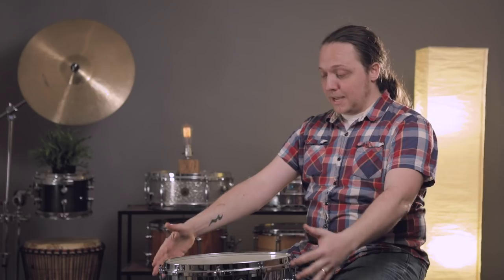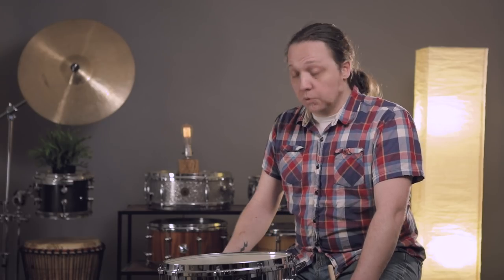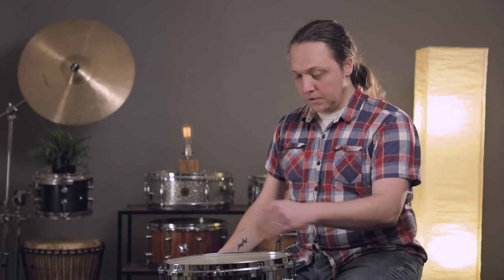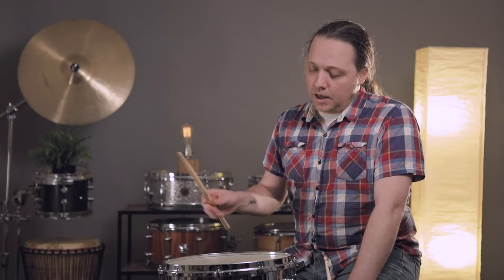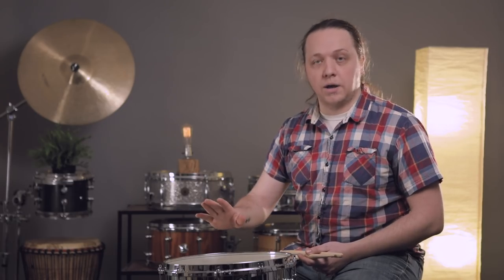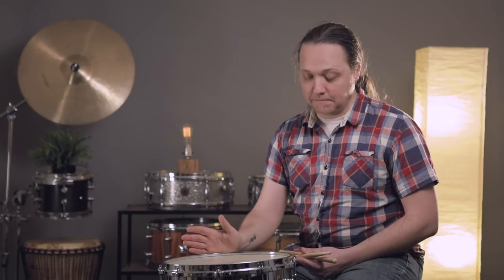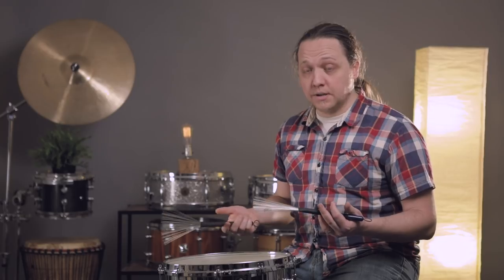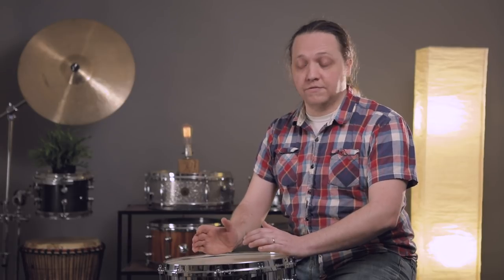Ep. 3 The Truth About Calf Skin Drumheads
Many drummers casually refer to the nostalgic sound of calf skin drumheads as "dry, dark, warm, rich," and a myriad of other vague and subjective terms. Calf is often written off across the web by "experts" as extremely difficult to work with because of its temperamental nature. Not surprisingly, many of these people haven't spent much time actually playing on calf.

In this episode, we provide an overview of calf drumheads, demo one on a modern Ludwig COB snare drum, bust a few myths, and talk about why we like them and which situations we prefer to use them in.
0:30 Section 1: Overview
2:05 Section 2: Tuning & Demo
3:21 Section 3: Performance Attributes
6:03 Section 4: Myth Busting
7:47 Section 5: So Why Not?
8:59 Section 6: Why We Like Calf

Leave your questions, comments, suggestions, requests down below!